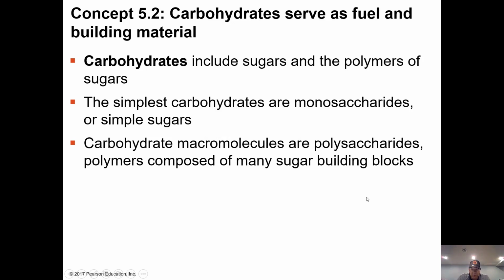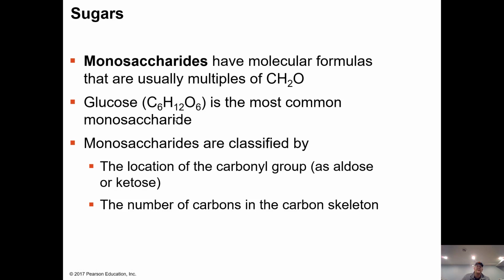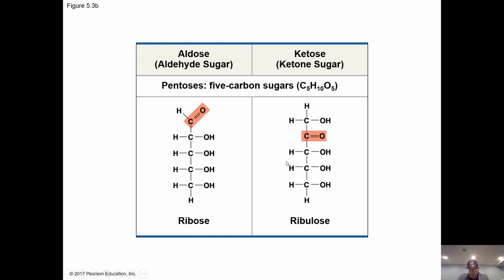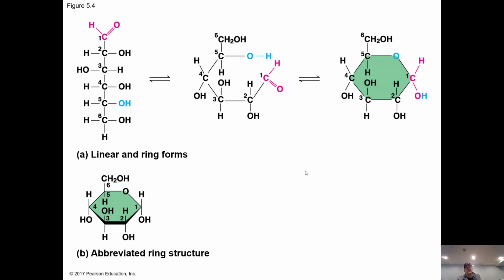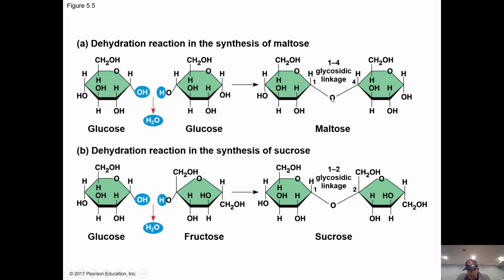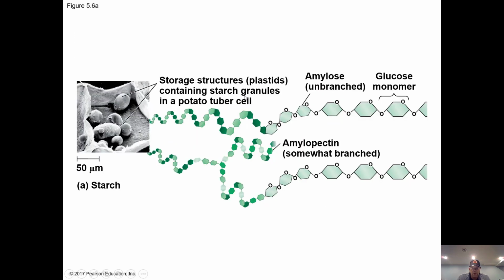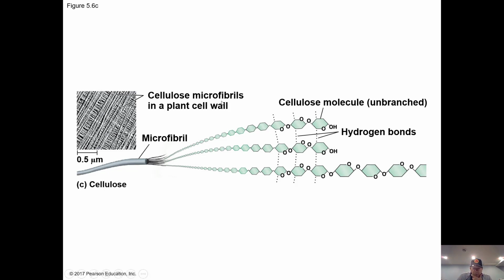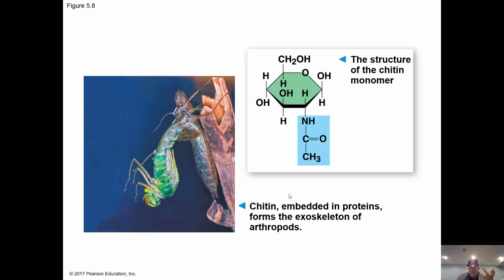Chapter 5 2